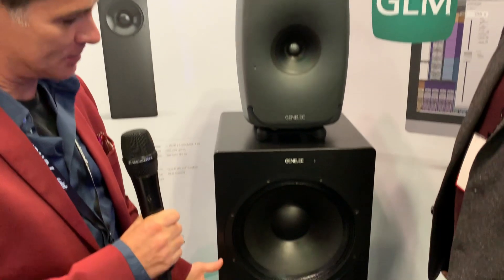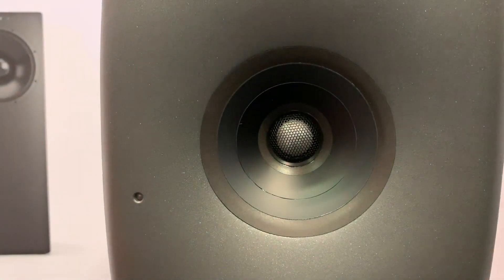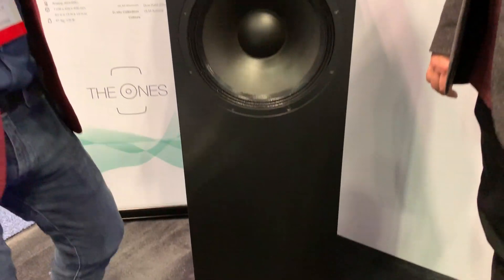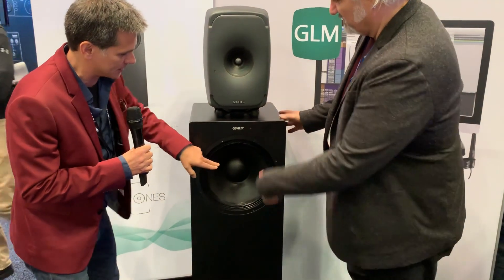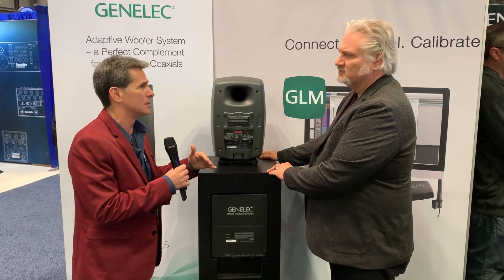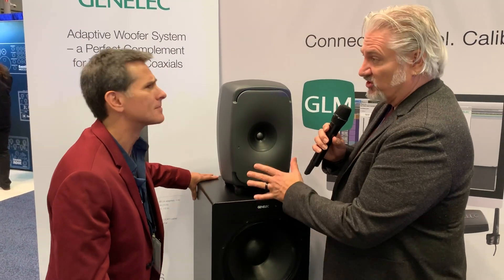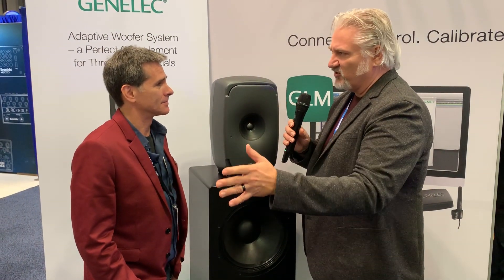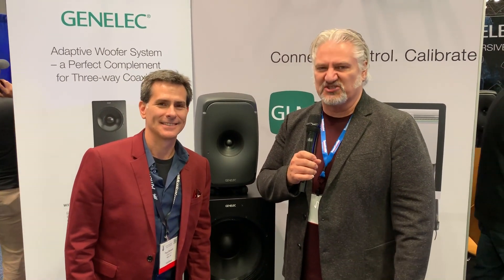Sweetwater at AES 2019 — Genelec 8351 Monitor with Adaptive Woofer System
Shop for the Genelec 8351B 3-way Coaxial Powered Studio Monitor at Sweetwater

Mitch Gallagher heads to the Genelec booth at AES 2019 for an overview of the 8351 powered studio monitor with woofer stand.